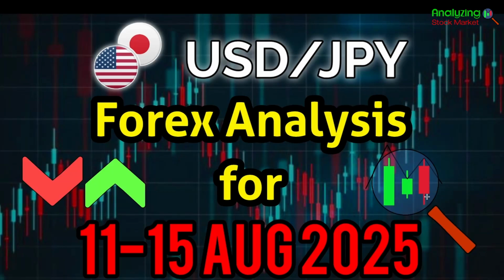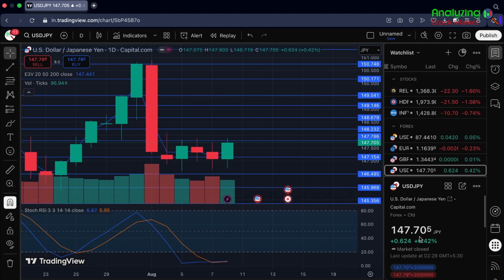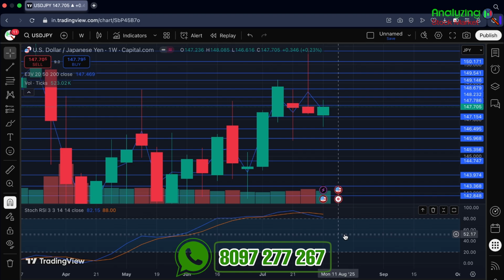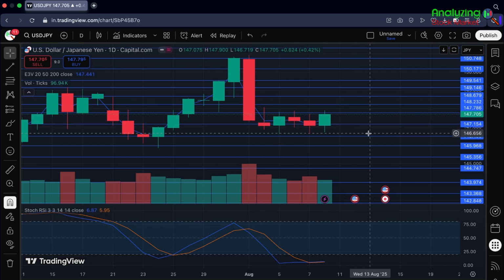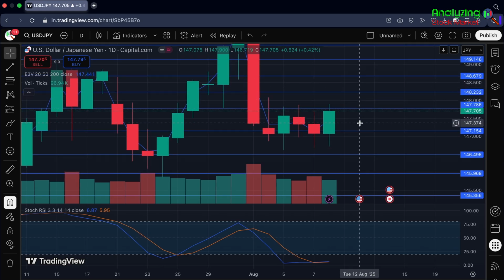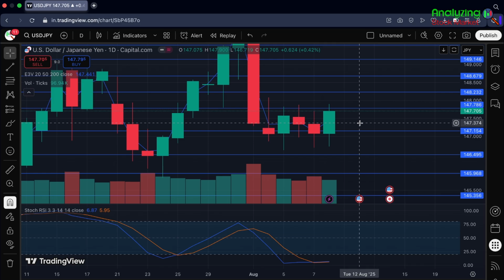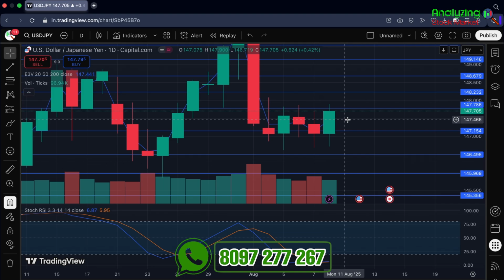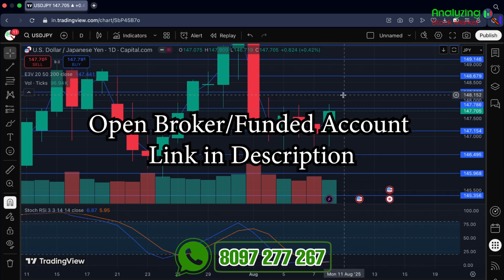USDJPY Forex Analysis for 11 August - 15 August 2025 | USD JPY Prediction